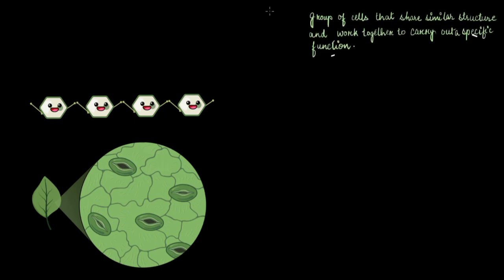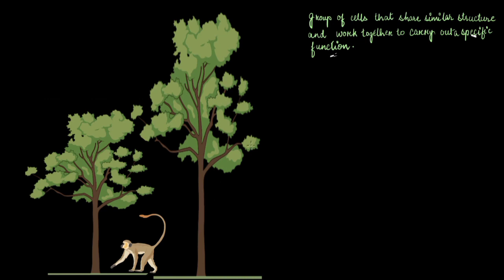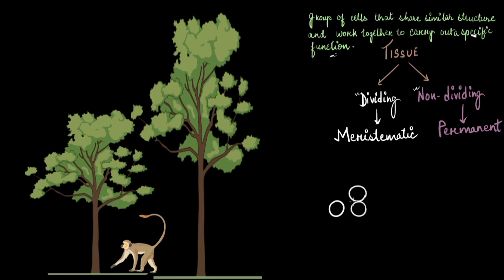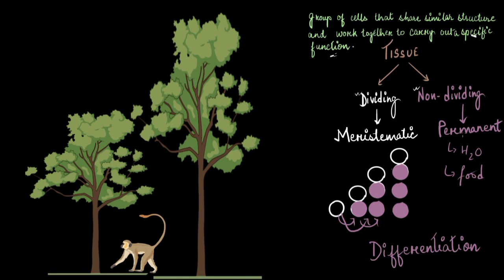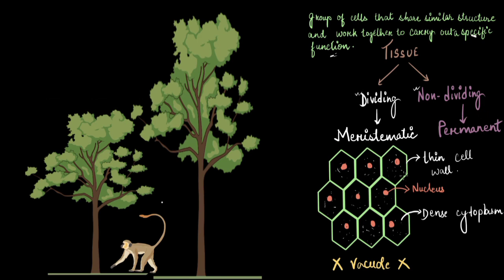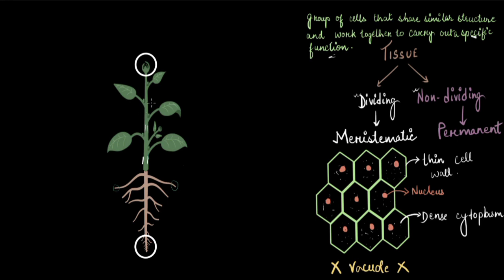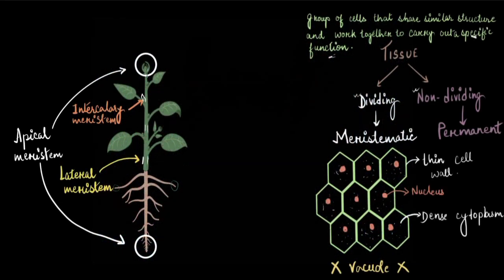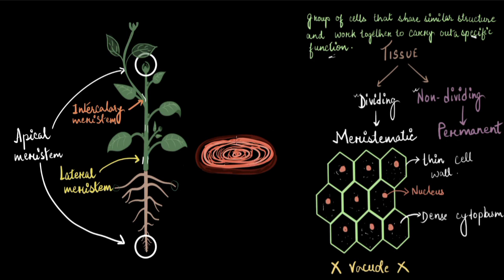Meristematic tissues _ Biology class 9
Meristematic tissues are a type of plant tissue found in higher plants, and they play a crucial role in growth and development. Here's a brief description:

1. **Location**: Meristematic tissues are typically found in the regions of the plant where growth occurs, such as the tips of roots and stems, and in areas like the cambium layer in woody plants.

2. **Function**: These tissues are responsible for cell division and growth. They give rise to all other types of plant tissues and organs. Meristematic cells are undifferentiated and have the capacity to divide, allowing the plant to continuously grow and develop.

3. **Characteristics**: Meristematic cells are small, thin-walled, and tightly packed. They lack a permanent vacuole and have prominent nuclei. They are densely cytoplasmic and have a high metabolic rate.

4. **Types**: There are two main types of meristematic tissues:
   - **Apical Meristem**: Found at the tips of roots and stems, responsible for primary growth in length.
   - **Lateral Meristem**: Found in the cambium layer of woody plants, responsible for secondary growth in thickness.

5. **Types of Growth**: Meristematic tissues lead to two types of growth in plants:
   - **Primary Growth**: Increases the length of the plant.
   - **Secondary Growth**: Increases the girth or thickness of the plant.

6. **Differentiation**: As cells produced by meristematic tissues move away from the meristems, they undergo differentiation into specific cell types, such as root, stem, leaf, and flower cells.

Overall, meristematic tissues are fundamental to the plant's ability to grow, repair damage, and adapt to its environment by producing new cells and tissues throughout its life cycle.